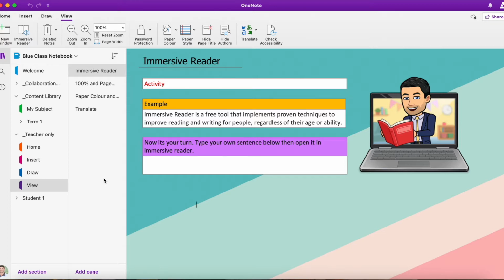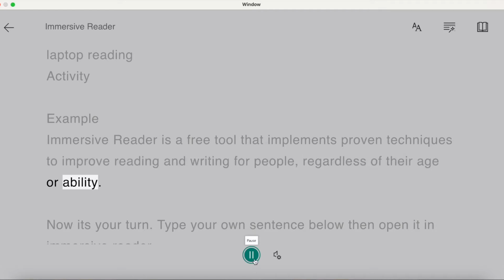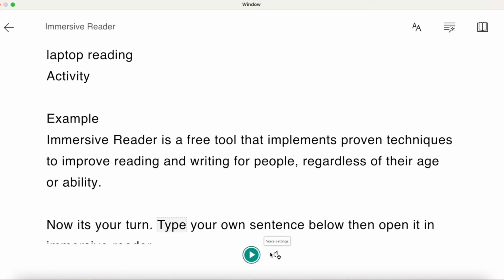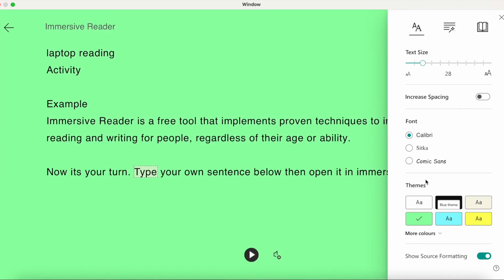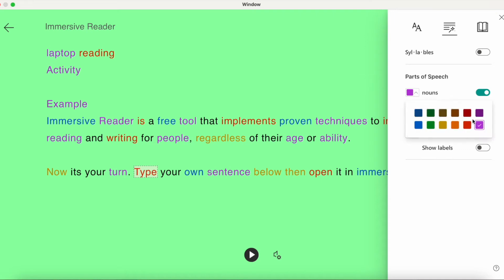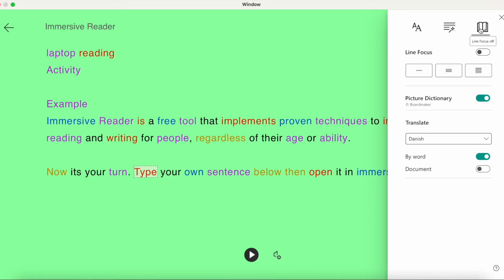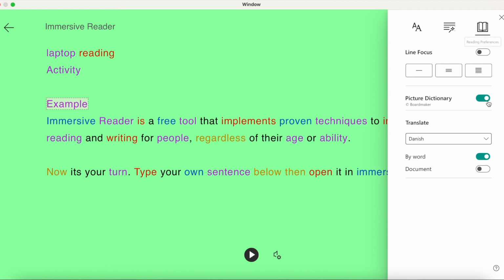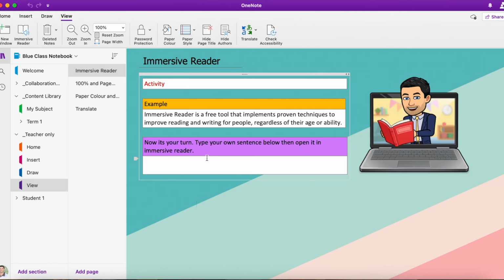Class Notebook for Students – Immersive Reader on Apple MacBook 🏄‍♂️